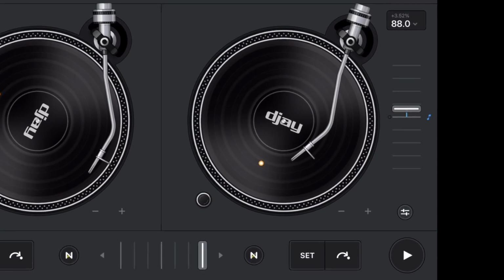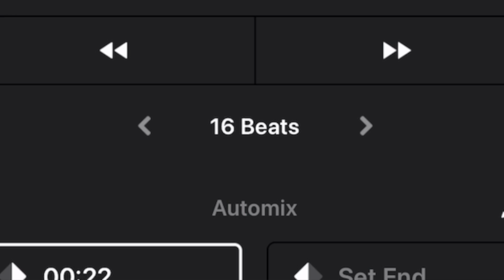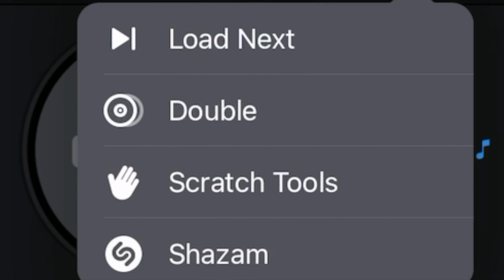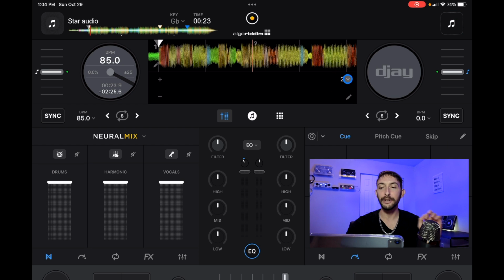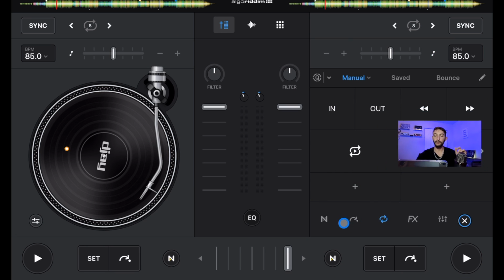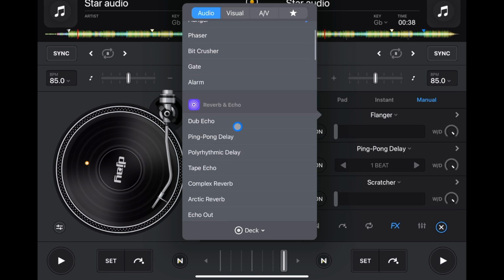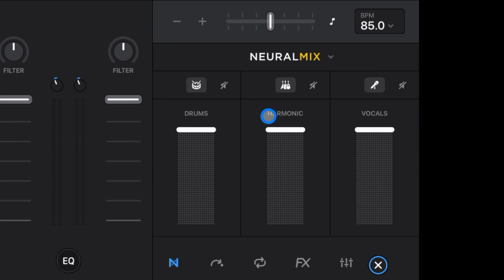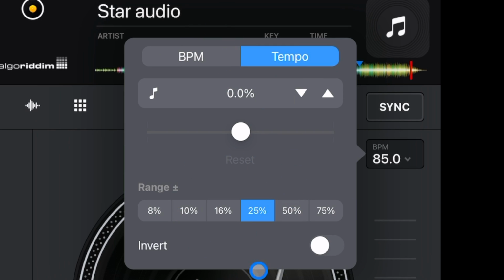5 Djay Pro AI Hidden Features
Djay Pro AI has so many great features packed into the app for the iPad. In this video, I'll show you the top 5 hidden features and dropdown menus in the Djay Pro AI app. Check out the video below to learn about the waveforms check out the video below.